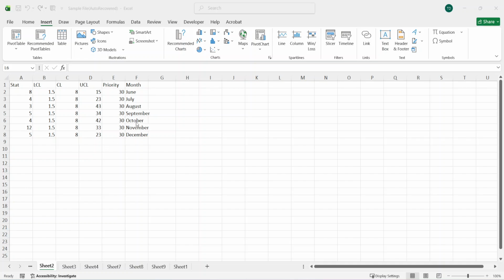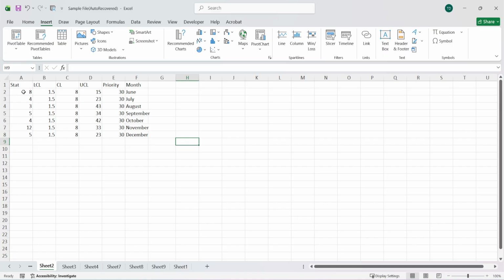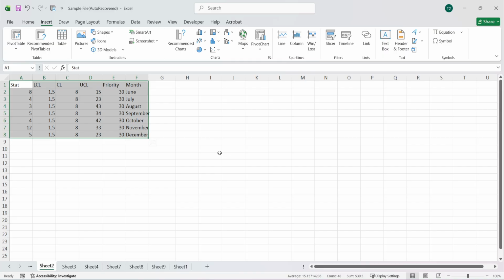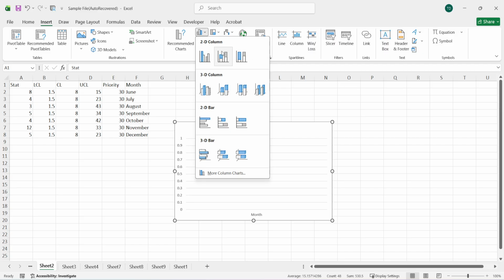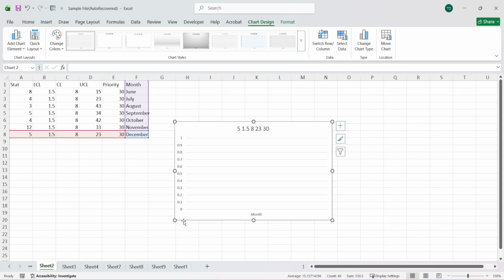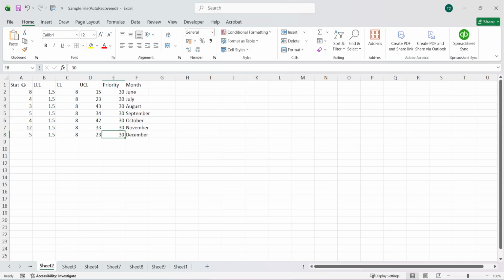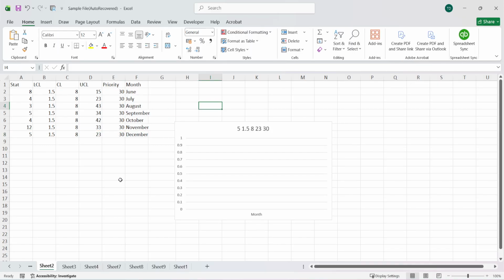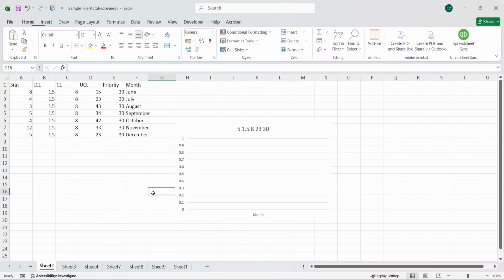How to Add a Column Chart in Excel (Step by Step)